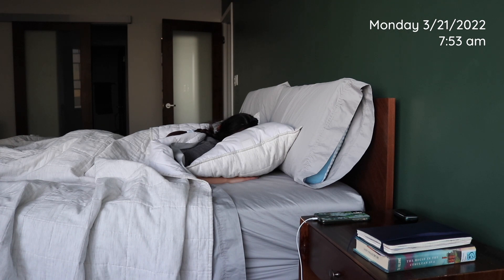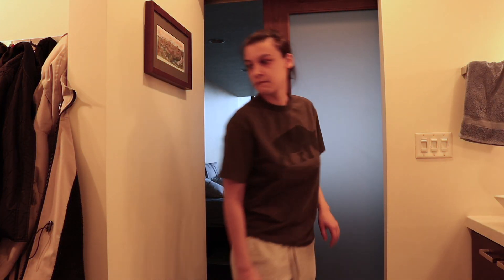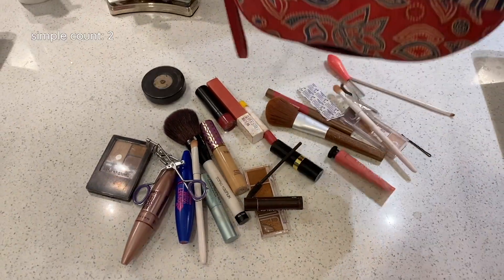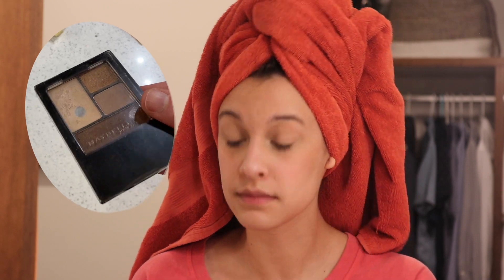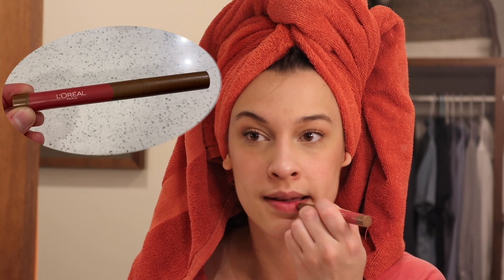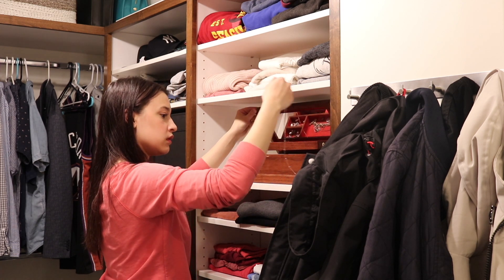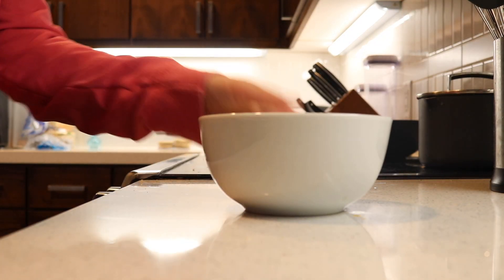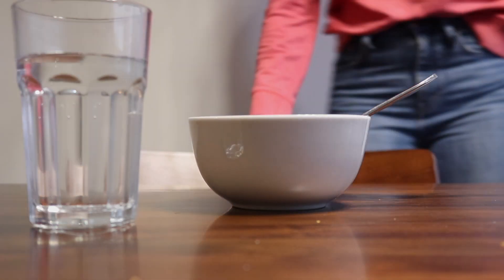a simple morning routine for non-morning people working 9-5 | my morning routine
Hello!

My name is Hannah. Thanks for stopping by my channel! This is my morning routine. To be honest, I am not a morning person. If I could sleep in every morning I would, but I have a 9-5 job so I can't. This simple morning routine helps me feel my best every morning and I wanted to share it. And for my fellow non-morning people out there I do have some tips for making your morning easier and more enjoyable.

Makeup I used (and love):
Tarte concealer
Cheek heat blush
elf eye shadow (pumpkin spice)
elf eye shadow (creme & sugar)
Burt's Bees Tinted Lip Balm

0:00 - preview & intro
0:40 - tips for non-morning people
1:15 - getting ready
6:04 - breakfast time!

Filming equipment:
...and sometimes I use my phone (the iPhone 11) too